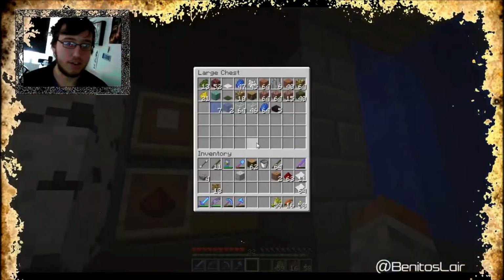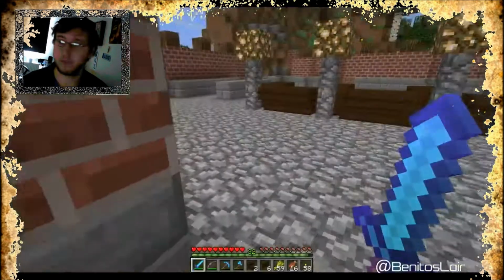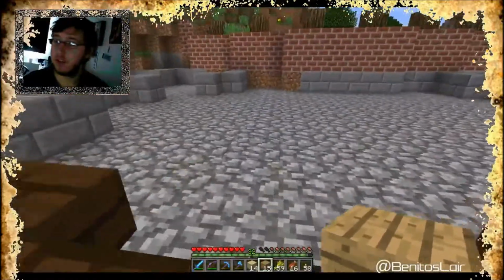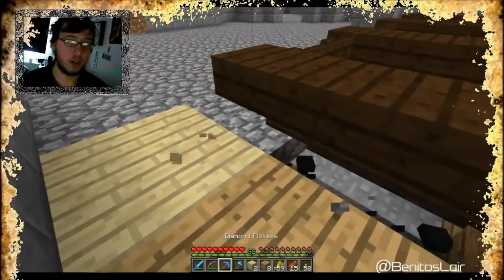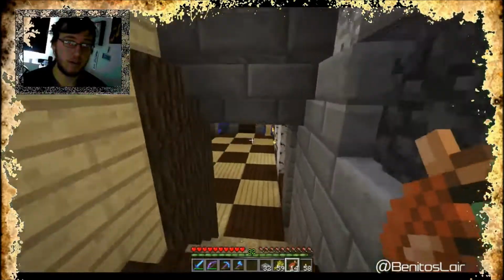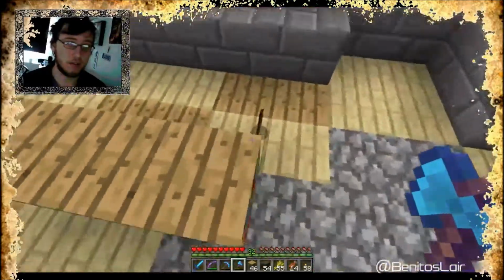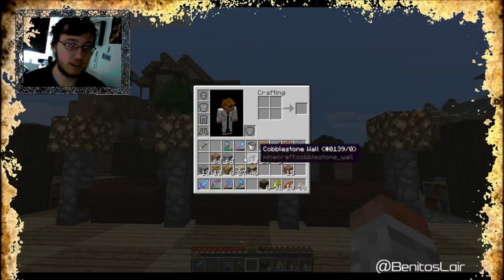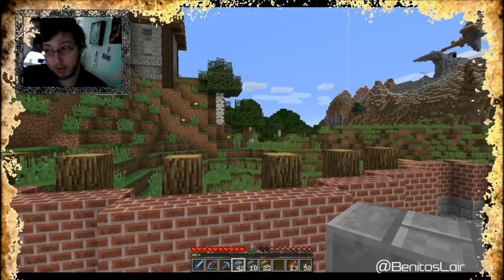Hypermine Vanilla! Library Building Season 3 Episode 14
Time to start a new build, I started some work on a library for trading enchantment books on hypermine.

Hypermine is a private survival multiplayer.